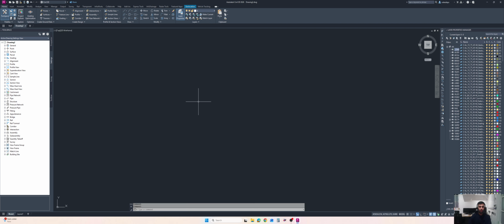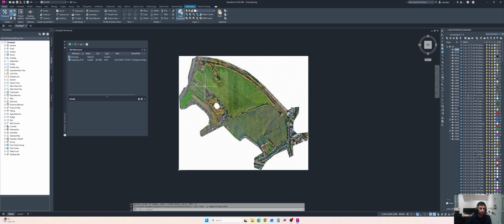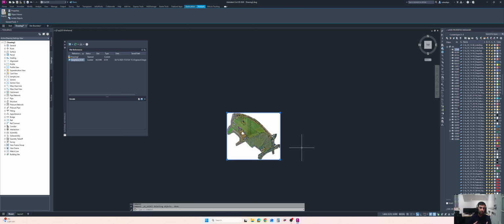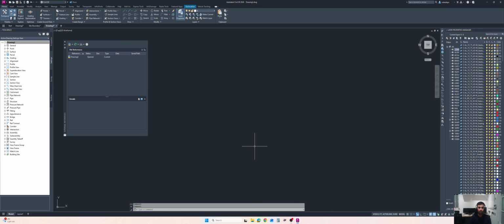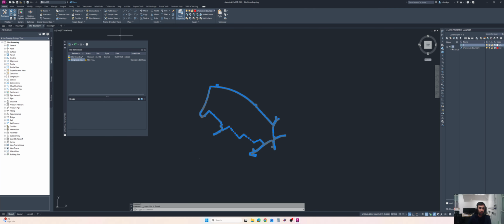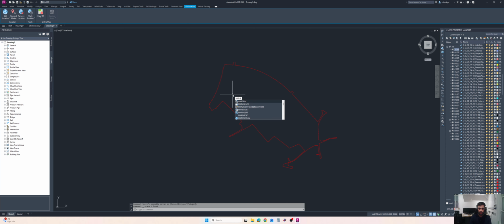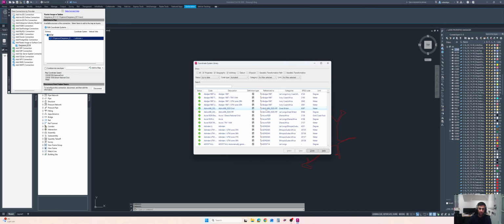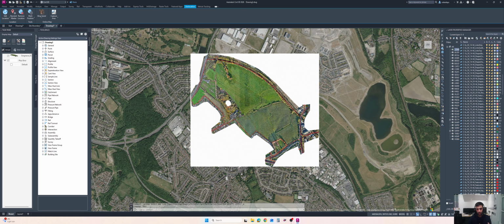How to Import Georeferenced Image in Civil 3D 2026 | Importing GeoTiff Image Civil 3D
Hello,
In the video you'll be able to watch how we can import Georeferenced image or Orthomosaic image in Civil 3D.

If you have any questions, just let me know in comments.
Thanks